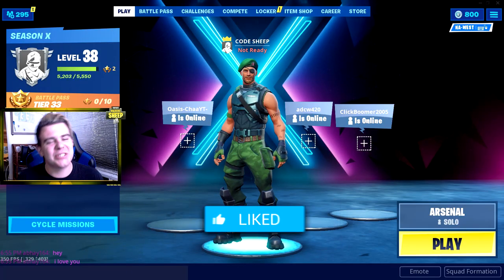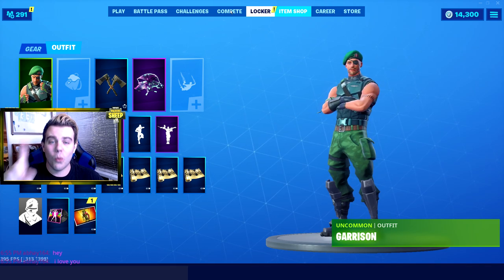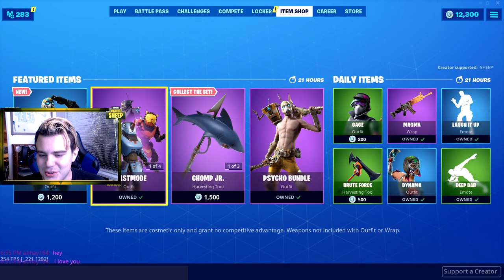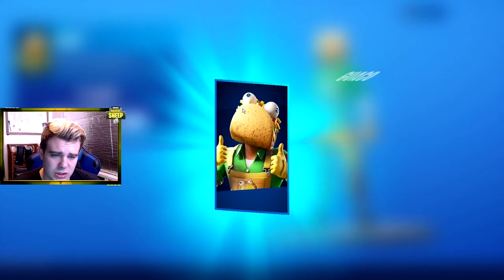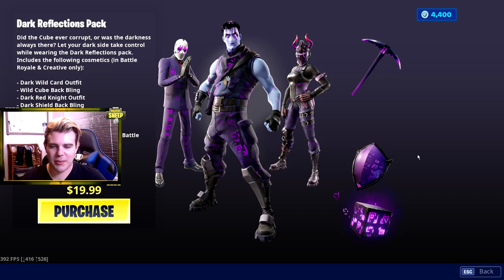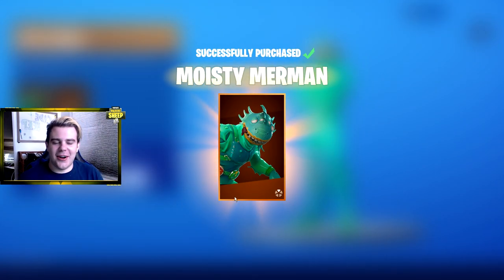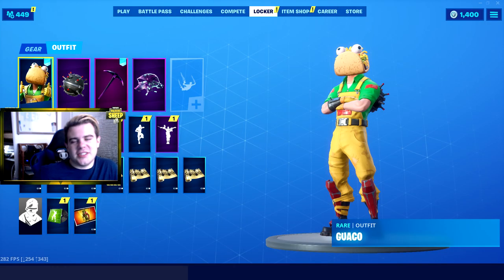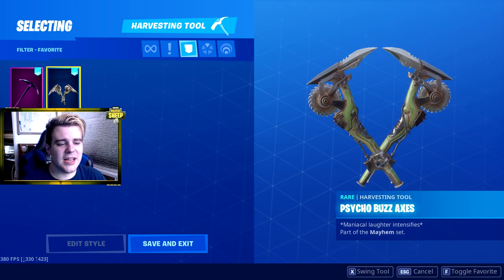Spending Spree With 13,500 V-Bucks! Buying EVERY SKIN! 100k Shopping spree Part 3!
I love Fortnite Fortnite shopping spree! I hope you enjoyed my video of me having a HUGE Fortnite shopping spree and buying every skin released in the shop!

3. Use creator code "SHEEP" in the Fortnite ITEM SHOP!
4. Comment your FAVORITE season!

🎮 Use creator code "SHEEP" in the Fortnite item shop!
💬 Comment your *FAVORITE* Fortnite skin! TRUMann

This YouTube channel is family friendly / child friendly / kid friendly

Video made by MajesticSheep